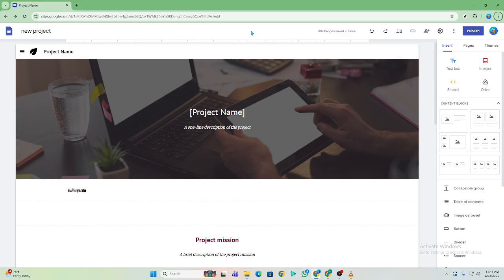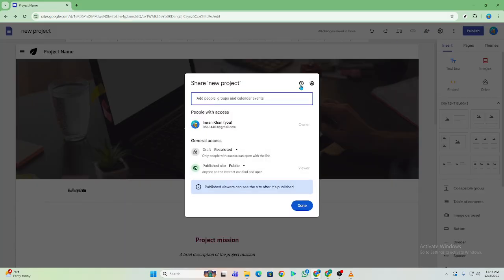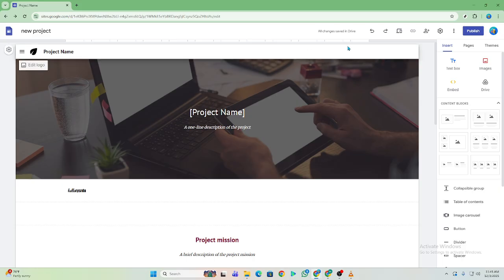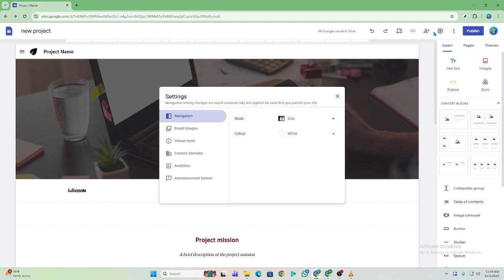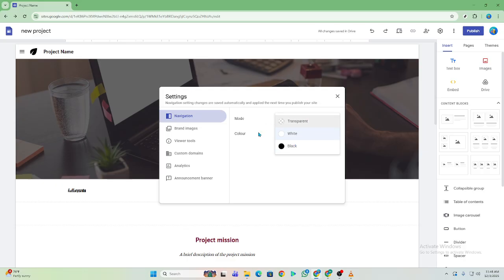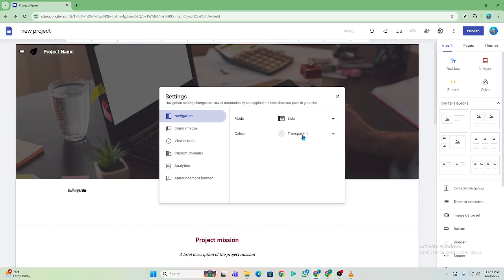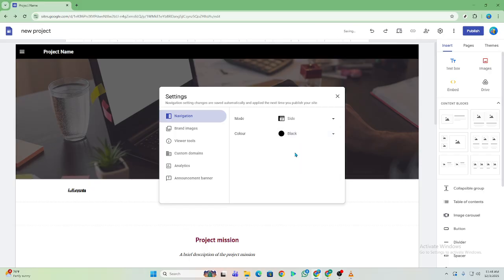How to Change Color Page on Google Sites Full 2026 Guide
In this video, you’ll learn How to Change Color Page on Google Sites Full 2026 Guide step by step. We’ll show you how to change the color of pages on your Google Site to make your website more visually appealing and personalized. This tutorial is perfect for beginners and anyone looking to enhance their Google Sites design.